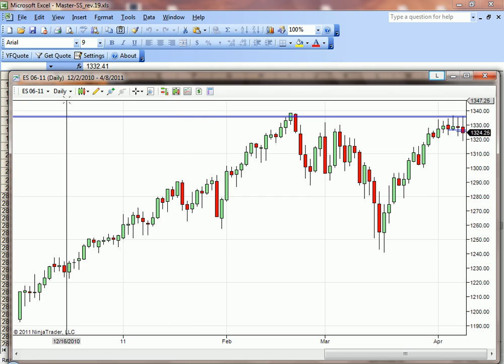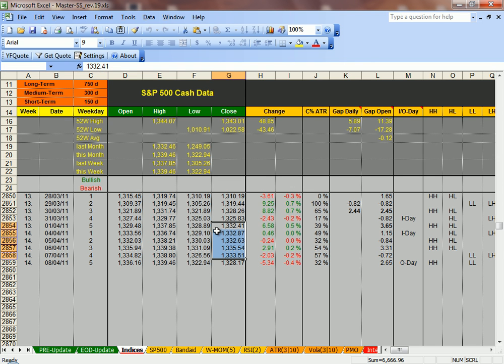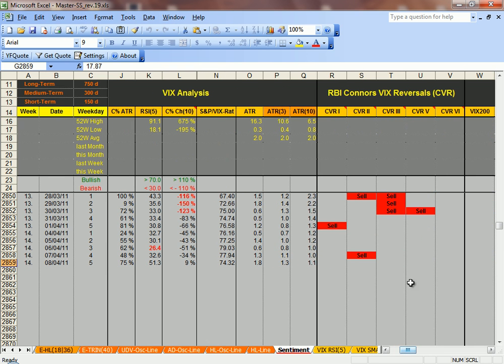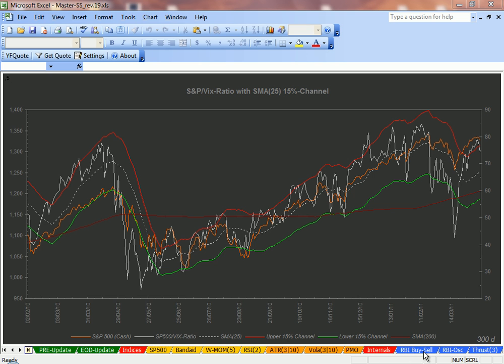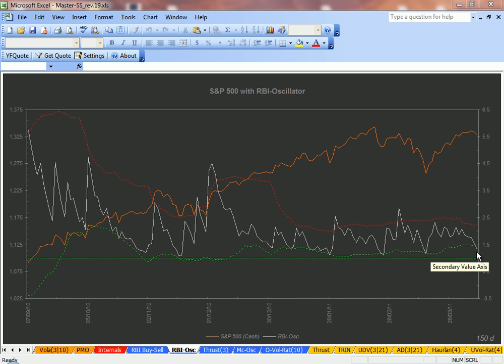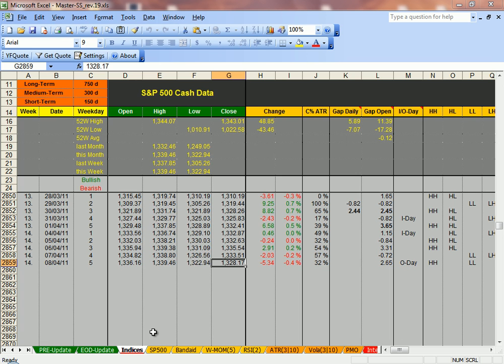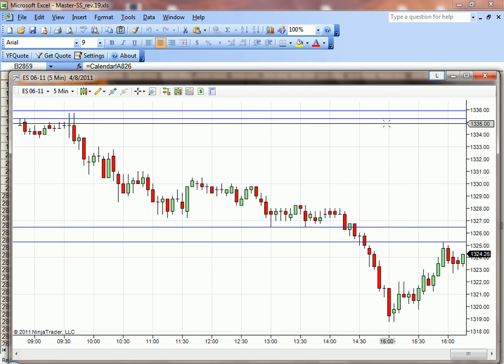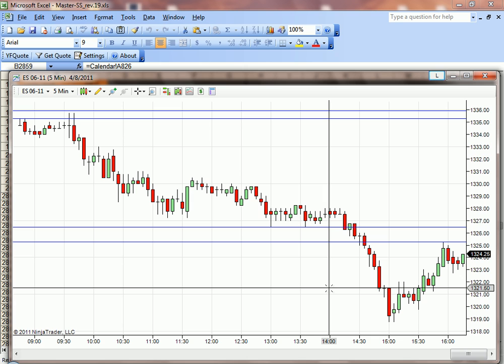Technical Look at SP500 cash and futures , ES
A technical look at the ES, its key resistance, and what the intermediate and short term indicators are saying.